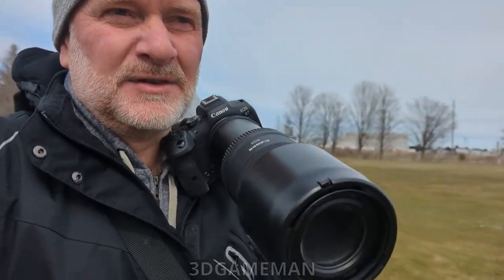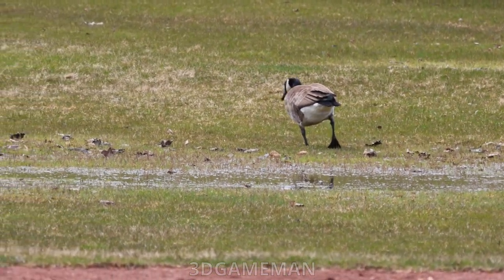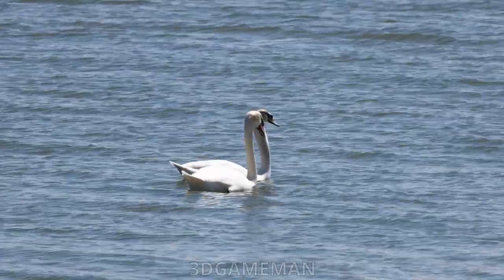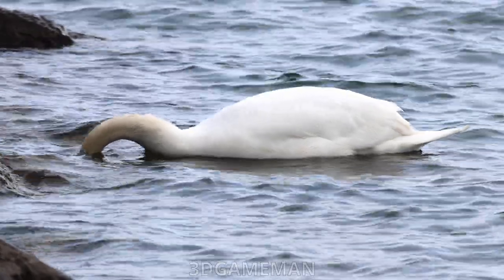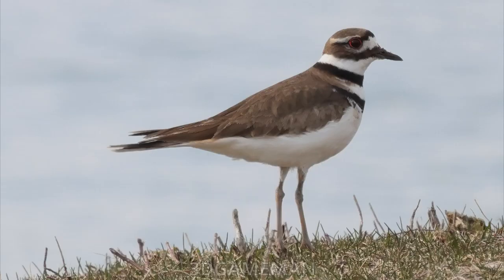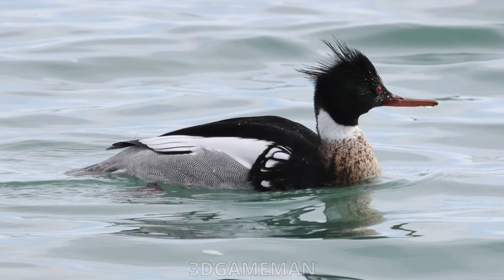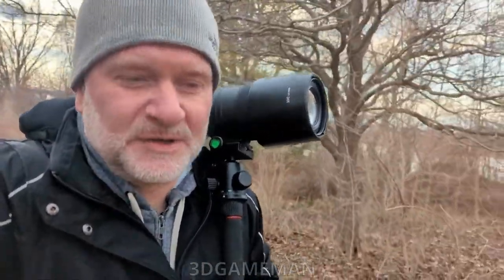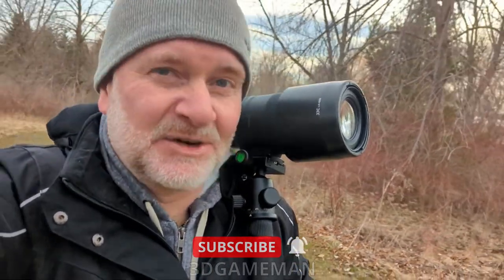Canon RF F11 600mm Lens (Canon R7 Camera) - Vlog #9